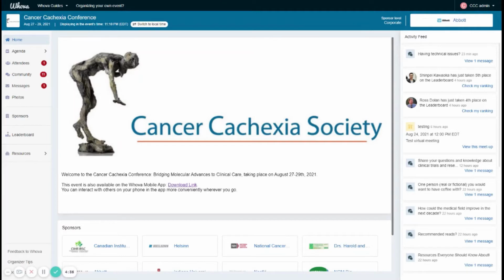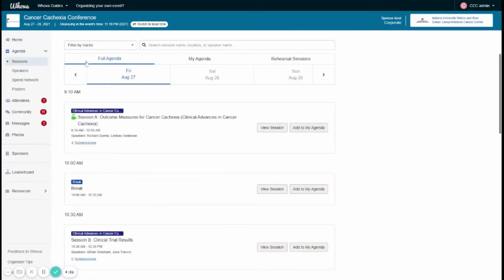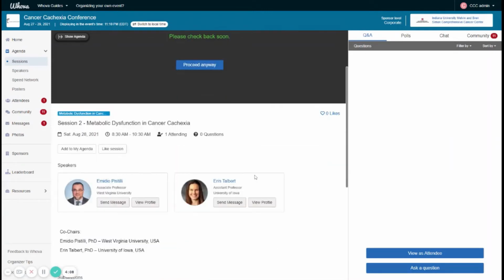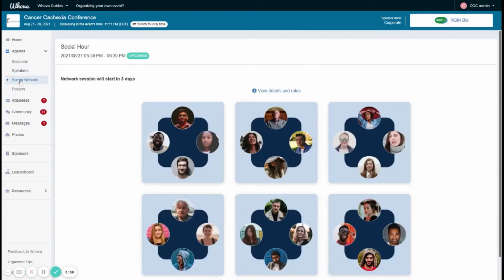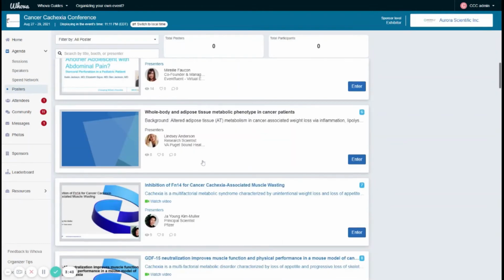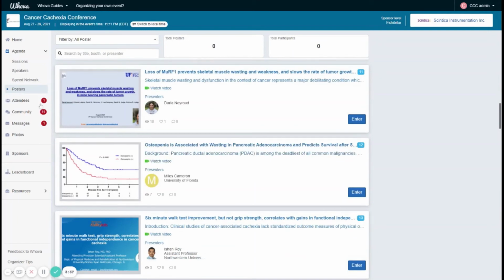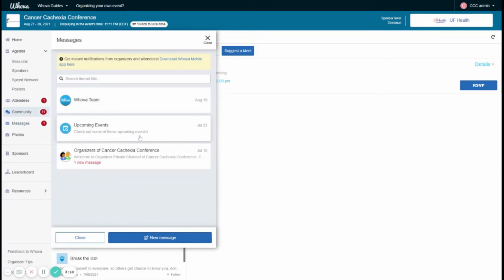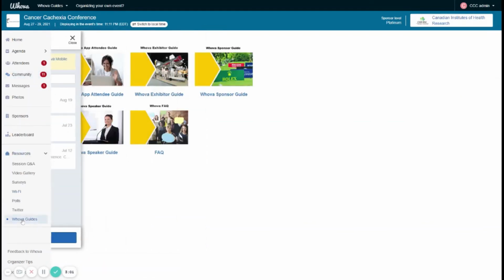"Whova How To" - 2-minute Video Tutorial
Please review this quick tutorial on how to navigate the Whova web app at the 6th Cancer Cachexia Conference.

Note: sessions will take place in Zoom.